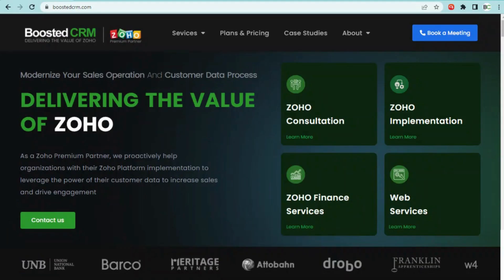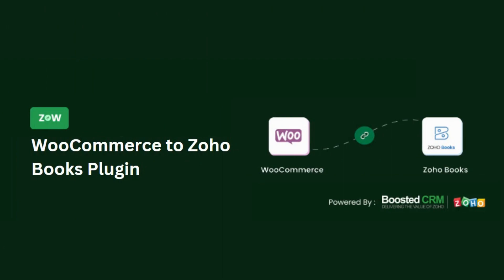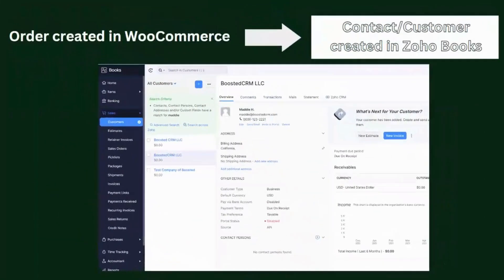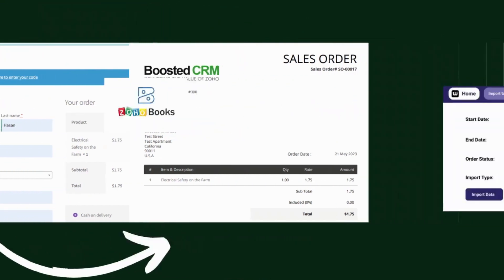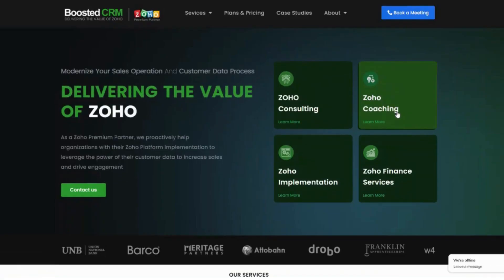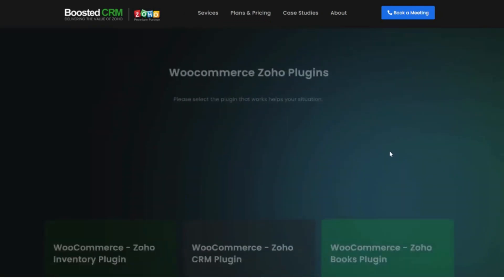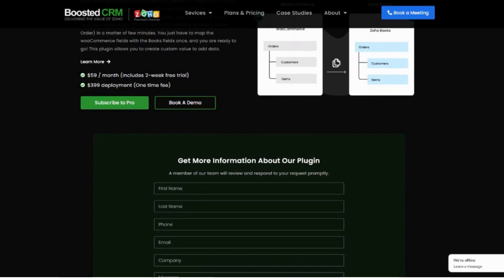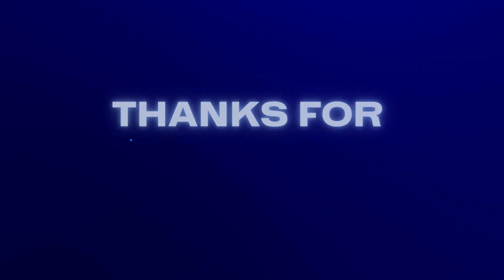WooCommerce to Zoho Books: Best WordPress Zoho Books Integration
Are you looking for a seamless integration between WooCommerce and Zoho Books? Look no further! Introducing the WooCommerce to Zoho Books Plugin, the ultimate solution for managing your e-commerce transactions effortlessly.

In this video, we will showcase the powerful features of our plugin and demonstrate how it can revolutionize your business operations. With the WooCommerce to Zoho Books Plugin, you can sync your WooCommerce orders with Zoho Books seamlessly. Every time a WooCommerce order is processed on your checkout page, our plugin automatically creates customers and sales orders, ensuring accurate and efficient data transfer to Zoho Books.

One of the standout features of our plugin is the ability to import your old WooCommerce order data into Zoho Books with just a single click. Say goodbye to manual data migration and start benefiting from our plugin's automation instantly. The WooCommerce to Zoho Books Plugin works in the background, adapting to your preferences and eliminating the need for constant manual intervention.

Key Features of the WooCommerce to Zoho Books Plugin:

1. Effortlessly connect your Zoho Books account with your WordPress website.
2. Seamlessly map fields between WooCommerce and Zoho Books for accurate data transfer.
3. Automatic creation of customers and sales orders in Zoho Books when a WooCommerce order is created.
4. Effortlessly import contacts, customers, and sales orders to Zoho Books.
5. Detailed log of WooCommerce and Zoho Books API activity for easy monitoring.

Need any questions answered or need more assistance? 🤔

❓ If you have any questions or need further assistance, our dedicated support team is ready to help.